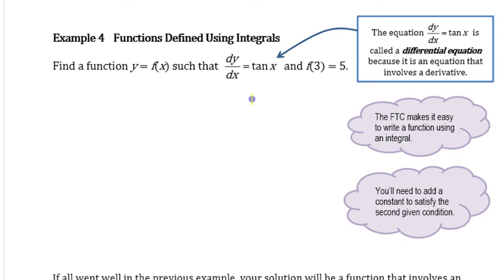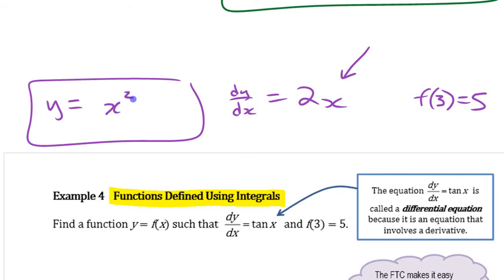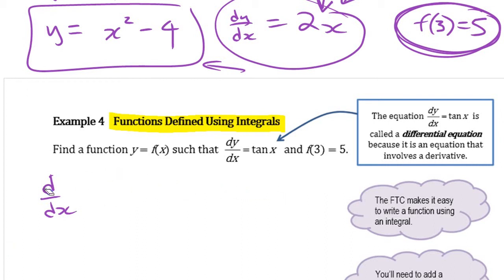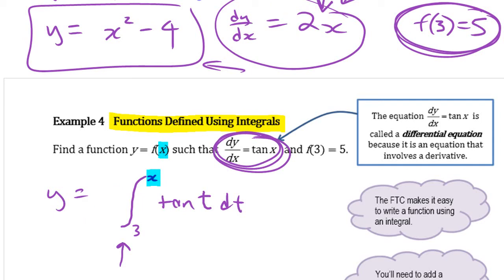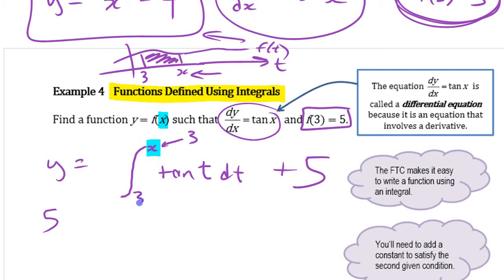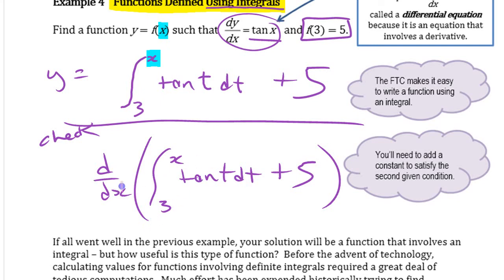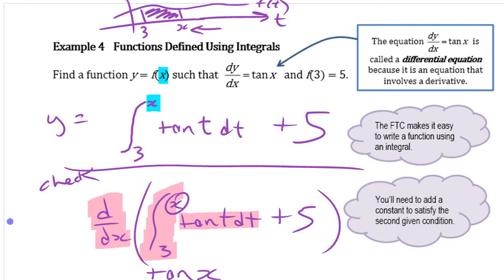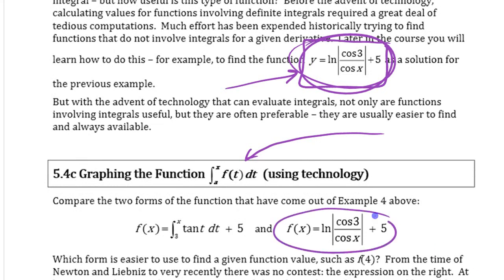Functions Defined Using Integrals • [6.4b-2] AP CALCULUS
Learn about the concept of using an expression involving an integral to write an equation for a function with a given derivative.

A PDF copy of the 'Study & Video Guide' document used in these videos as well as lots of other resources are available